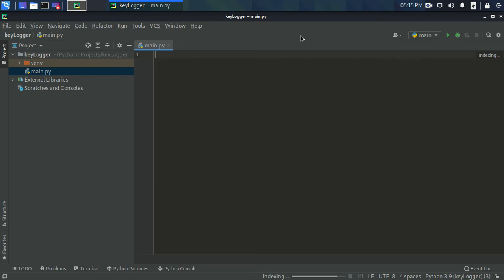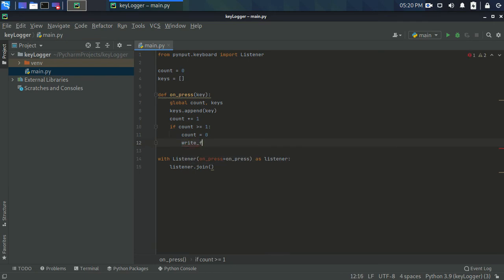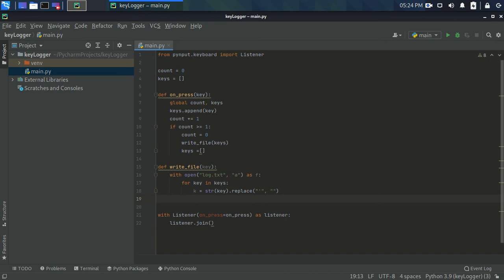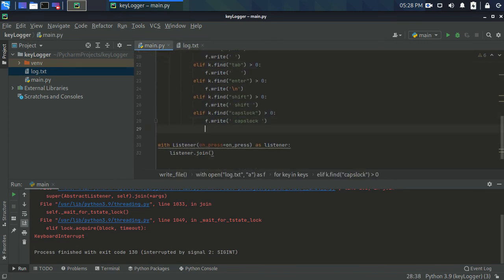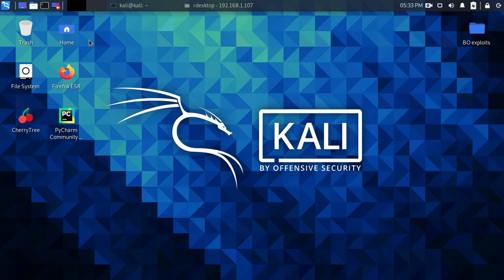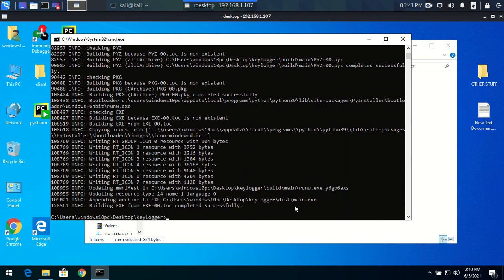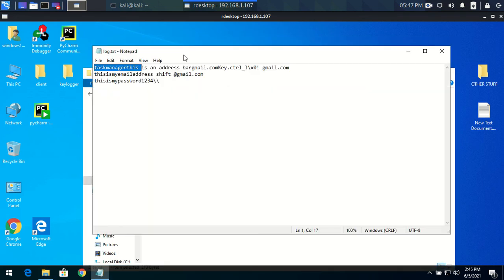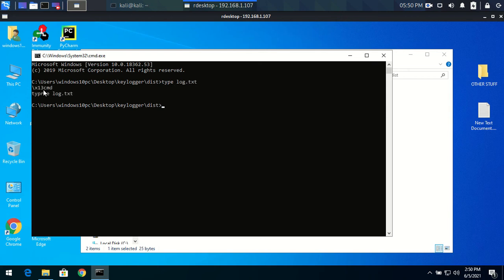Ep 8 - Building a Python Keylogger to Hack Any Keyboard || Advance Hacking Tools for Ethical Hacking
But, What is a Keylogger?
Keystroke logging, often referred to as keylogging or keyboard capturing, is the action of recording the keys struck on a keyboard, typically covertly, so that a person using the keyboard is unaware that their actions are being monitored. Data can then be retrieved by the person operating the logging program.